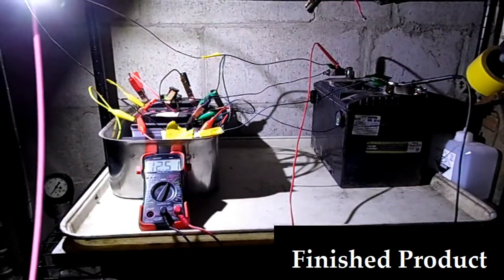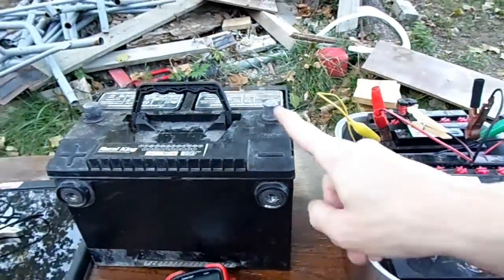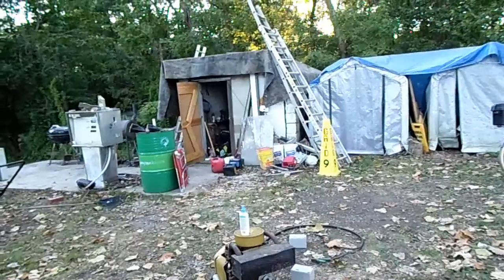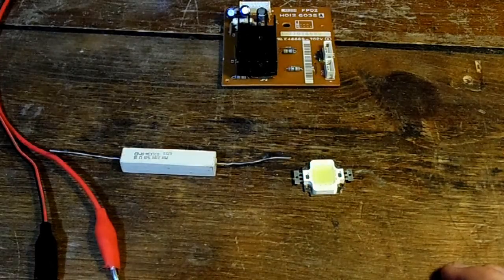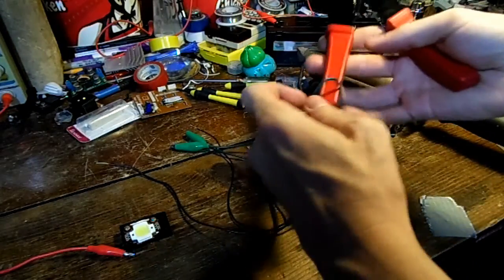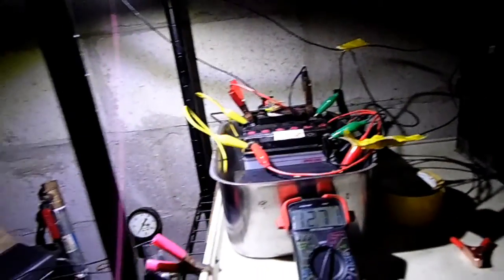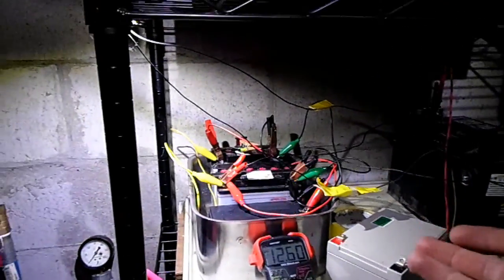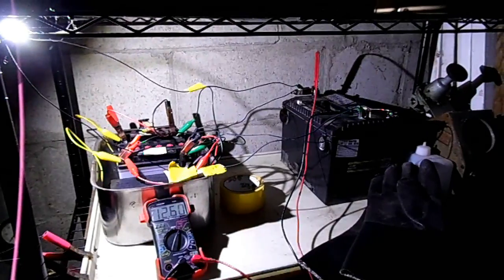DIY: Solar Shed Off Grid Battery System part 1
today i cobbled together the seedling of my own personal power grid. as it stands right now it only has the capabilities to maintain and desulfate the batteries i add to it, but i will be adding more solar panels or wind turbines soon so as to have extra power i can use.

the 4 watt solar panel actually is proving to do more than i'd expected. the battery desulfator only takes 82 milliamps of current while the solar panel puts in 160 milliamps of current during the middle of the day. and on overcast and rainy days it still puts in about 20ma of current. so if in the end it can't maintain the battery bank by itself it will most definatly slow down the discharging of the batteries.

the battery pack is rated for 85 amp-hours but i will assume it has half that due to sulfation. when i checked on the battery bank at 10AM they where at 12.53v. i connected the solar panel and they where at 12.81v at 2PM. at the ending of the day the batteries have dropped back down to 12.63v.

as the batteries desulfate they won't drop down in voltage as much. it's that little black SLA thats the weakest link. but that is also why i have a desulfator!